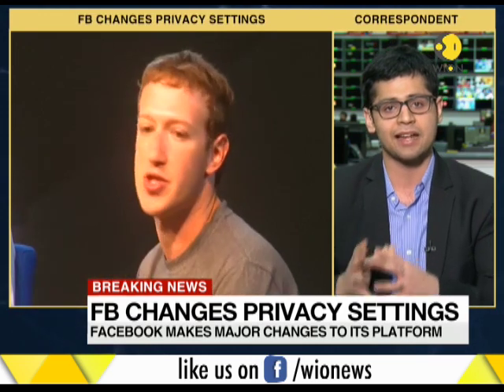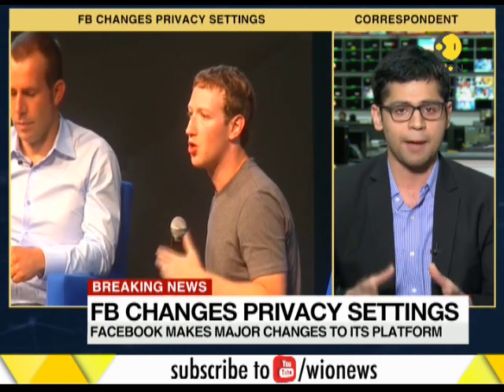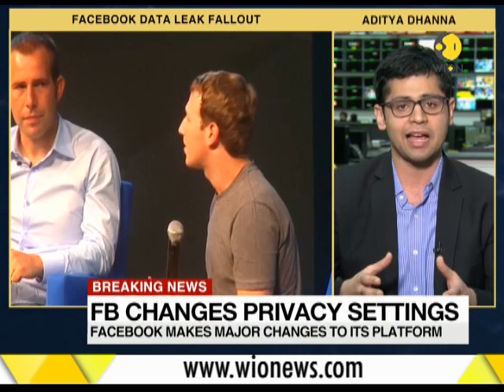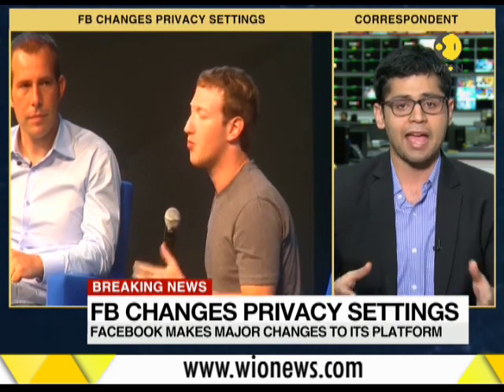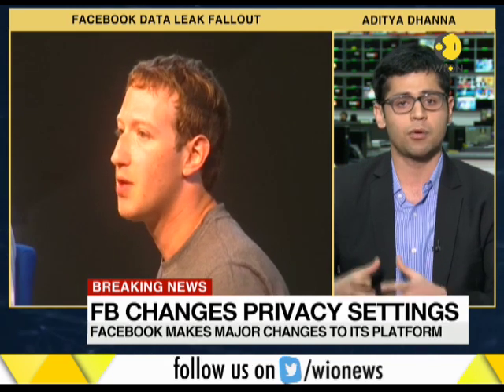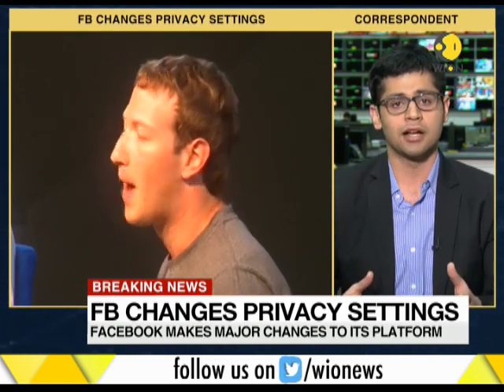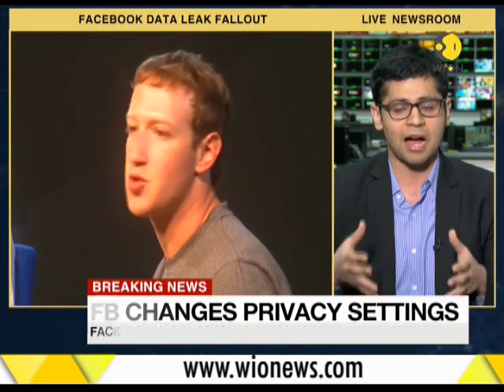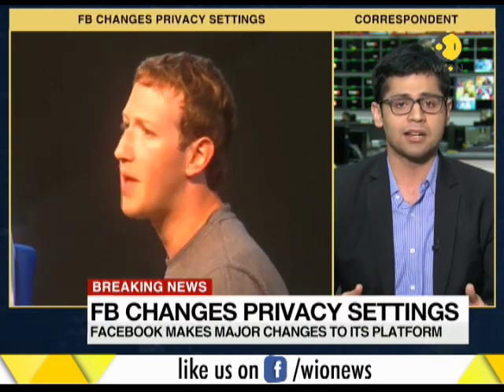Data leak row: Facebook changes privacy settings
Facebook after facing a wrath of data leak, now announces to change the privacy settings. The new layout has been developed for users to have a greater access to their data.